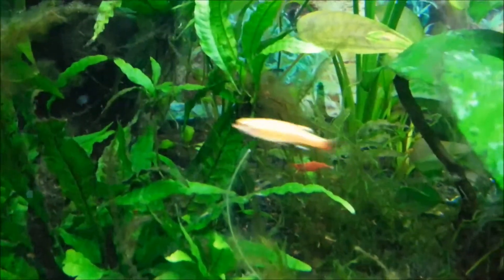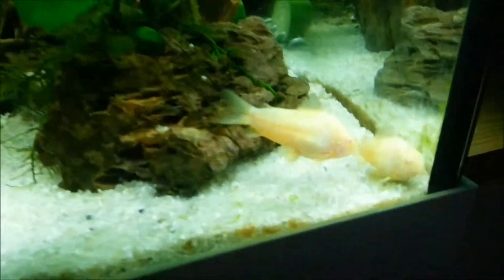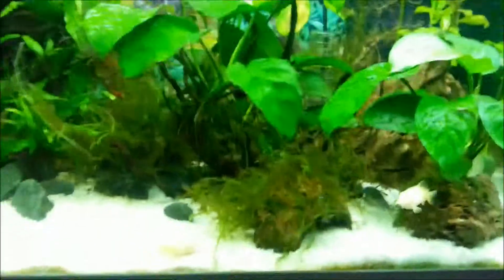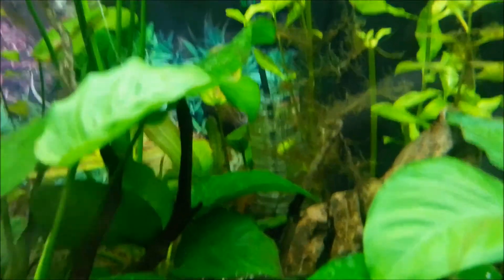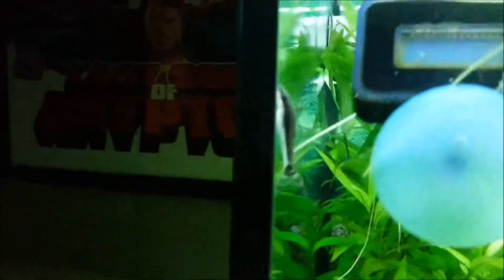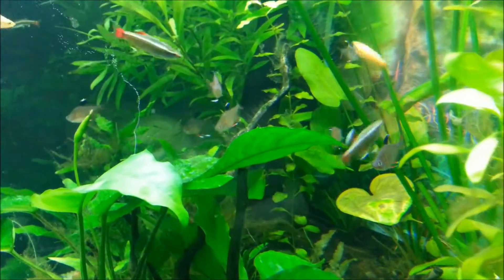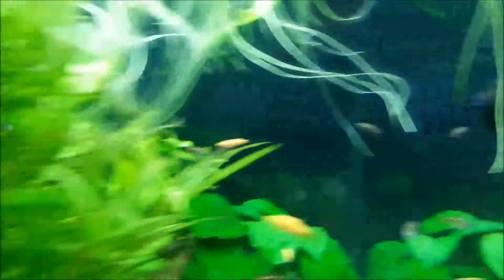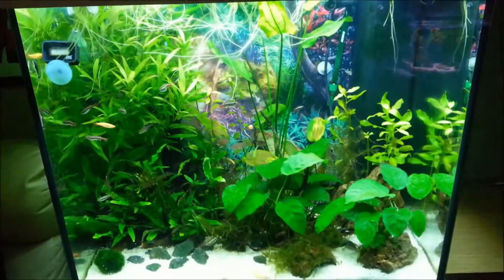Lido 200 community Tank - update 18-02-14 - JBL ProFlora Taifun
Hi Guys just a quick look at my soda stream CO₂ system using the JBL ProFlora Taifun to Dissolve CO₂ gas into the water and give nice plant growth.